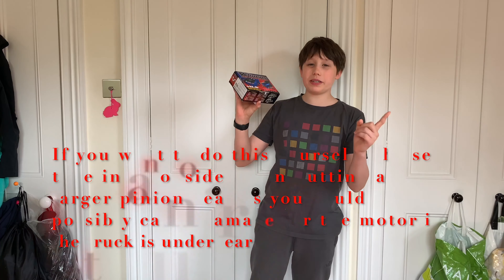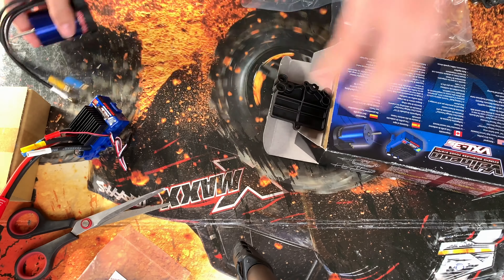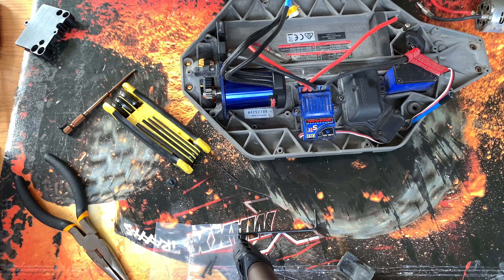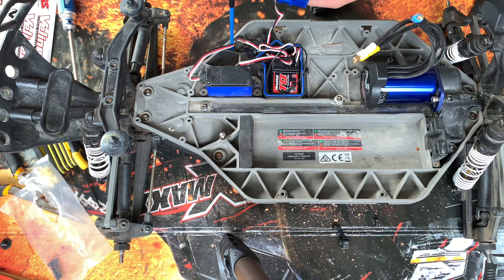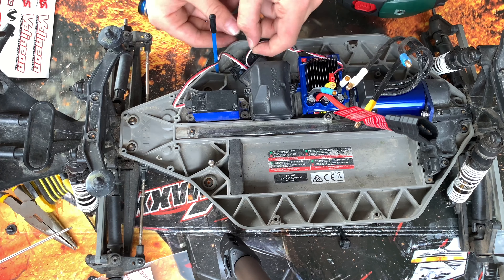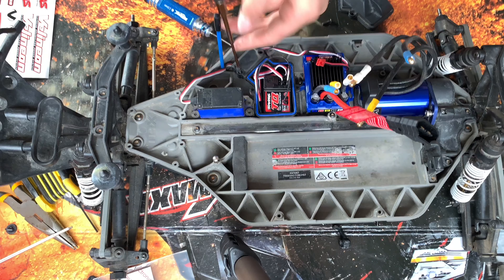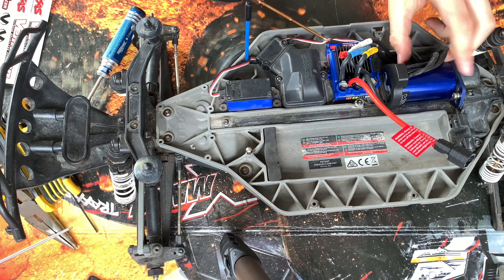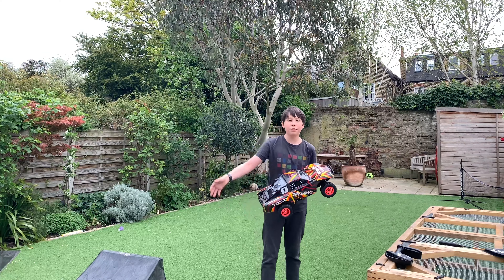Slash 4X4 Becomes Brushless!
Today I put a traxxas velineon 3s capable power system into my brushed slash! WARNING: If you are going to try this your self then please take into consideration gearing up your truck as you could cause damage to the motor!